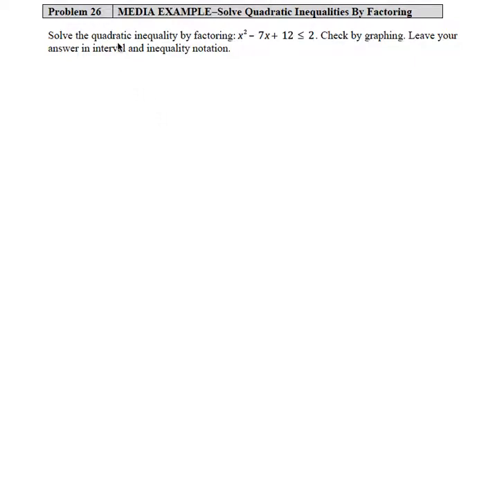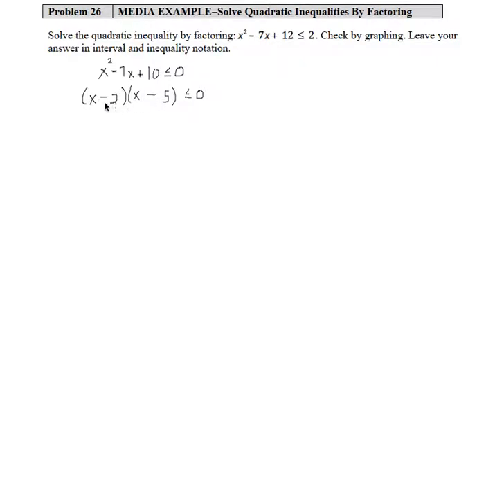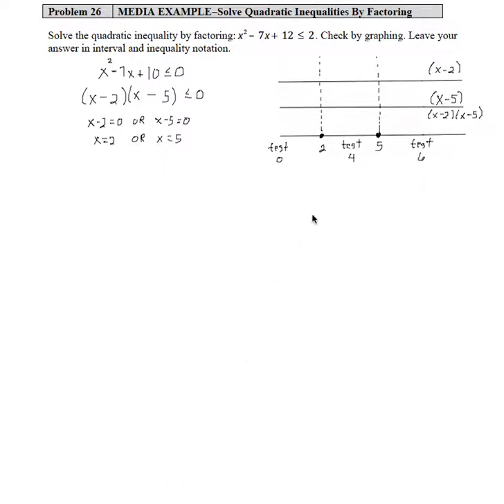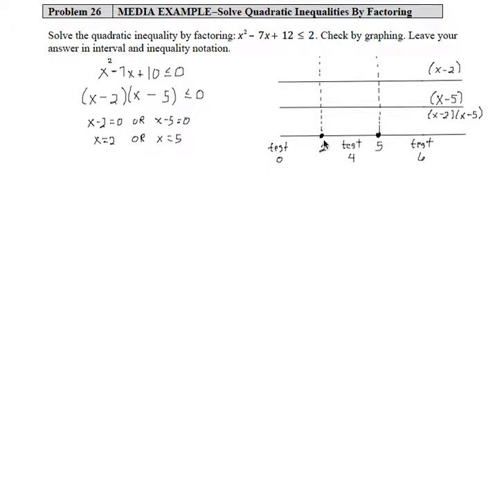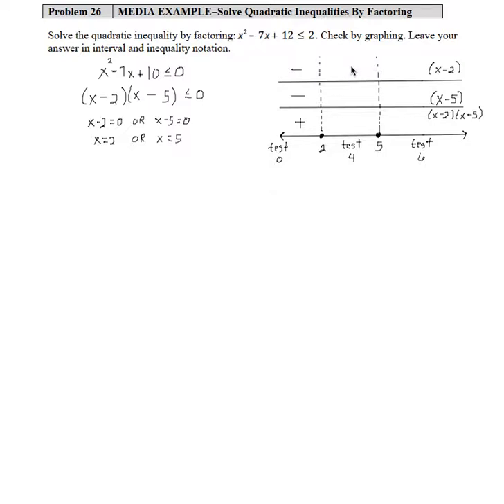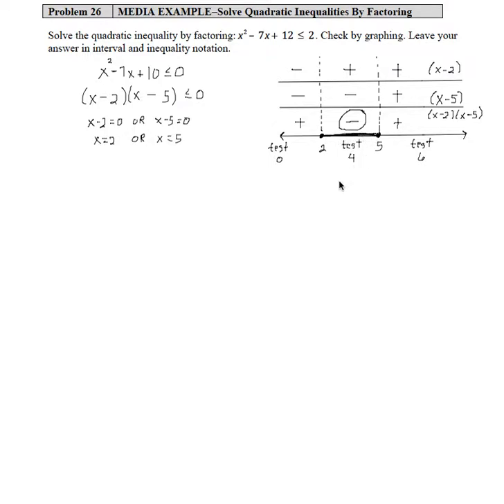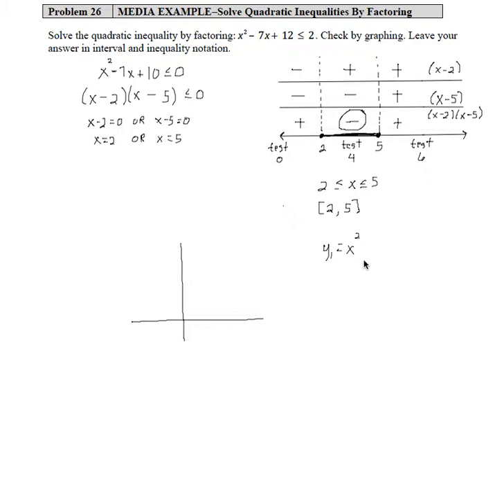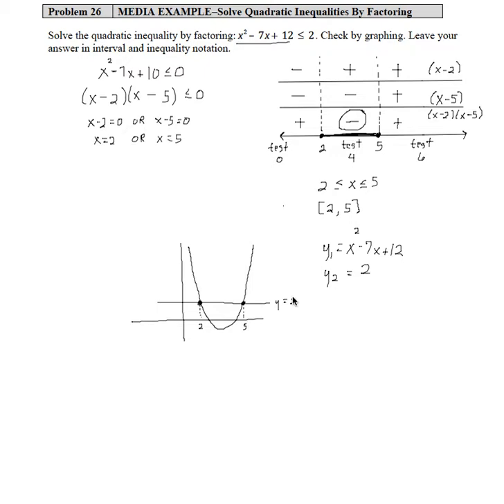MAT12xV5 L7 MediaProb26